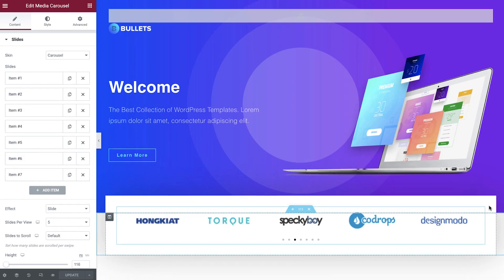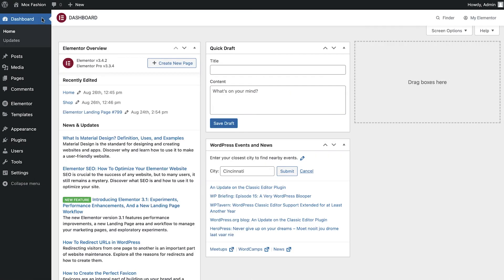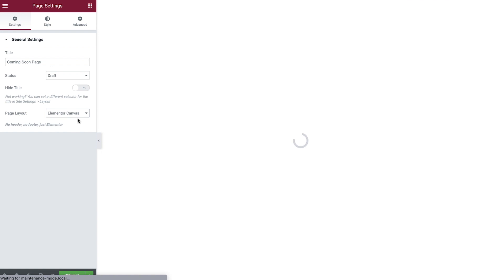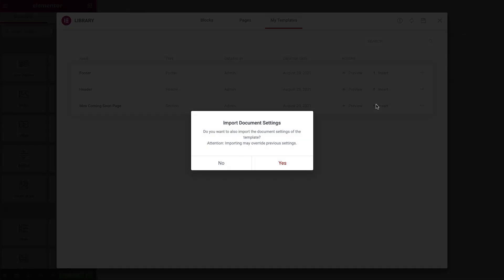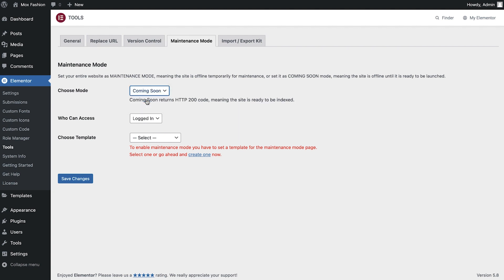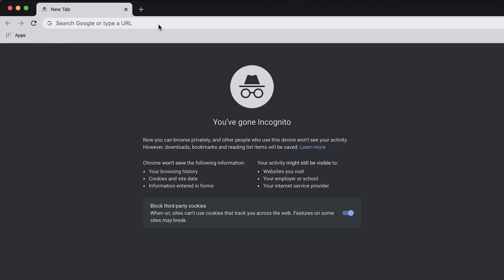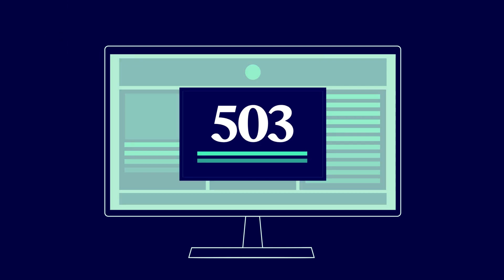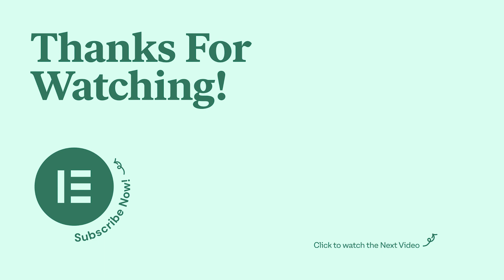How To Set Up and Enable Maintenance Mode and Coming Soon Pages in Elementor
In this tutorial we will learn how to set up a Coming Soon page, (for websites that are under construction) as well as a Maintenance Mode page (for live websites), how to activate them, and finally, how to preview these pages as a visitor.

The tutorial will cover:
✔︎ Building a Coming Soon page with Elementor
✔︎ Setting your website to Maintenance Mode
✔︎ Maintenance mode settings
✔︎ The difference between Maintenance Mode and Coming Soon

Timestamps:
00:00 - Intro to Maintenance Mode
00:43 - Create a Coming Soon page
02:11 - Activate Coming Soon mode
02:52 - Preview as a visitor
02:59 - Maintenance Mode for a live website
03:14 - Coming Soon vs Maintenance Mode